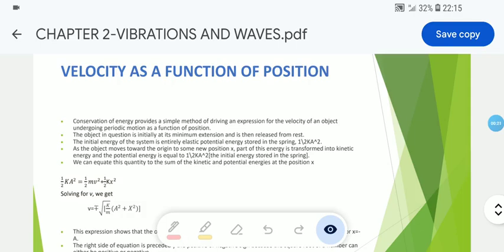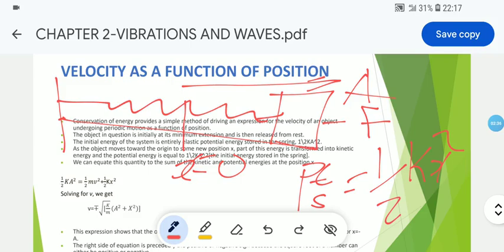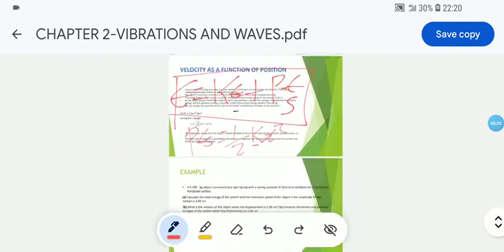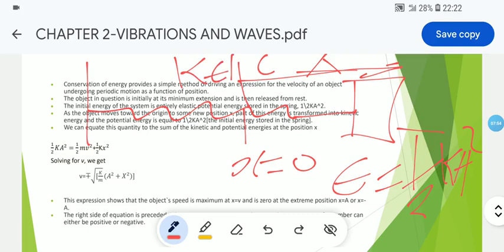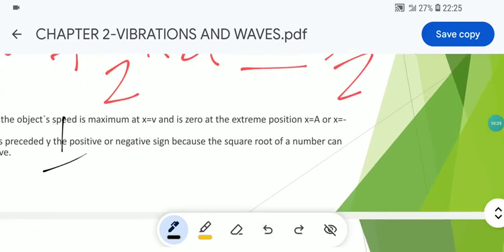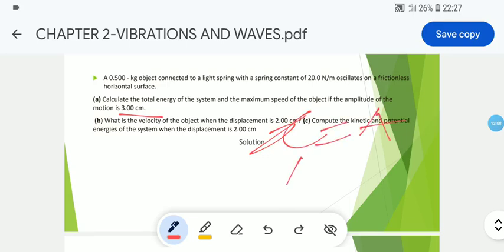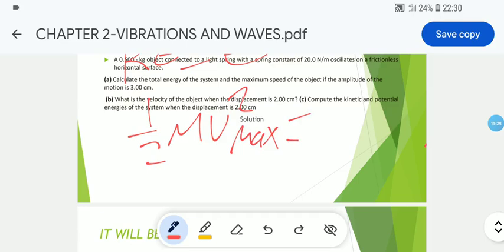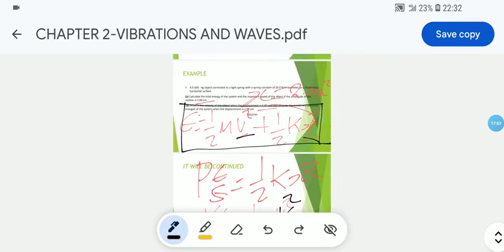VELOCITY AS A FUNCTION OF TIME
FINDING VELOCITY FROM MECHANICAL ENERGY OF A SPRING